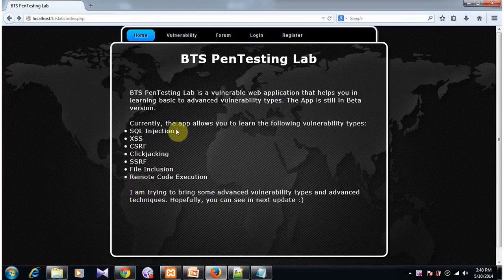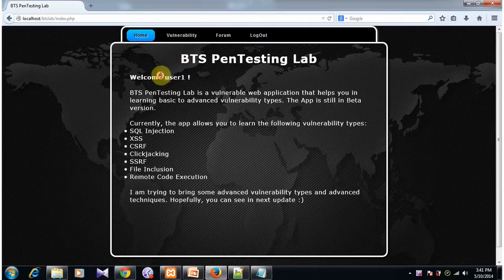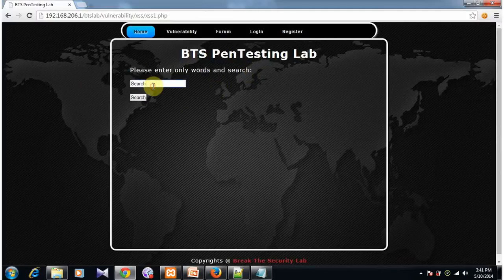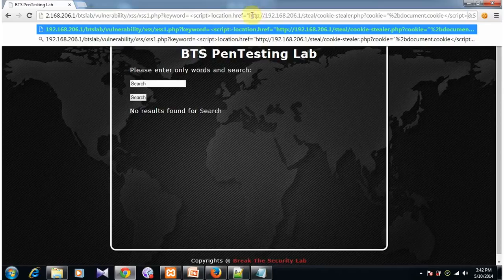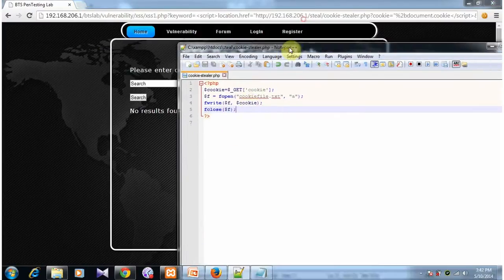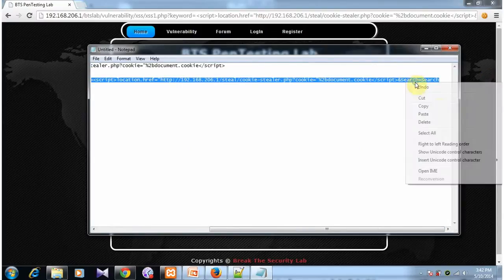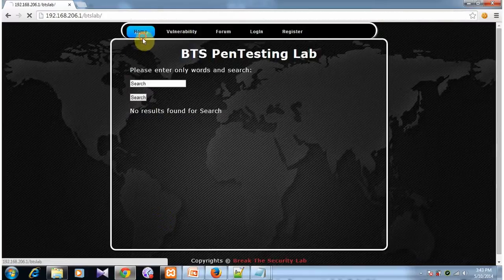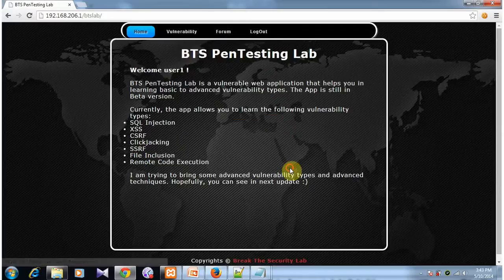Session Hijacking Using XSS Method